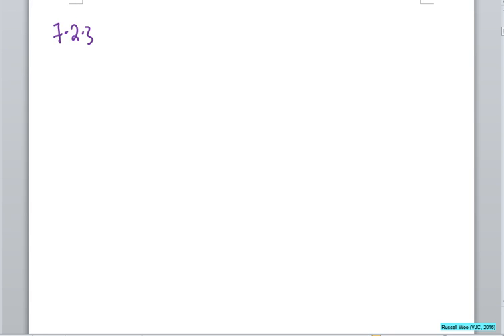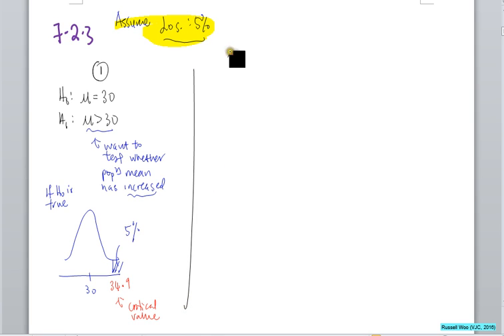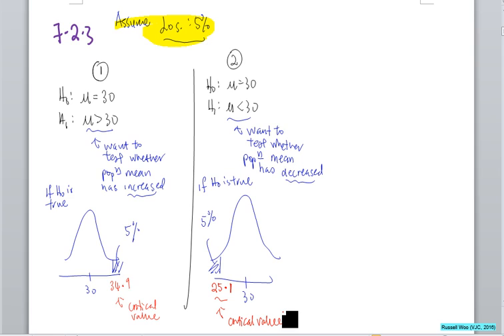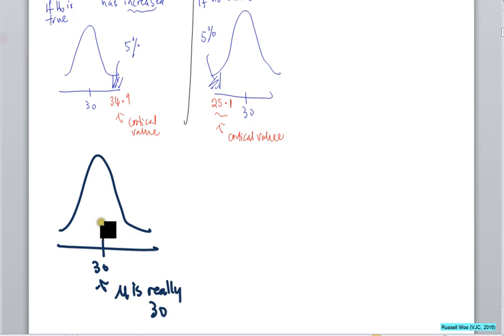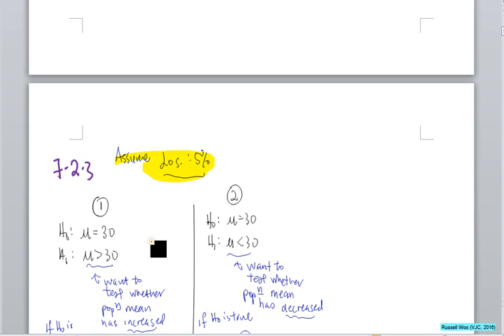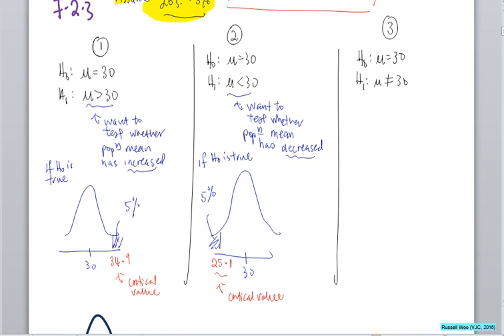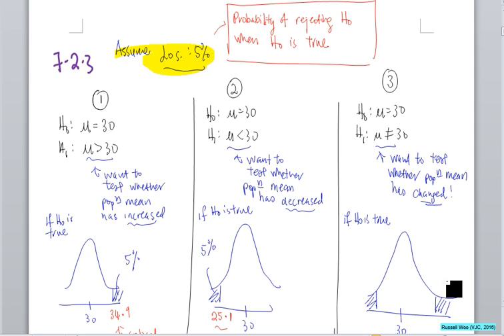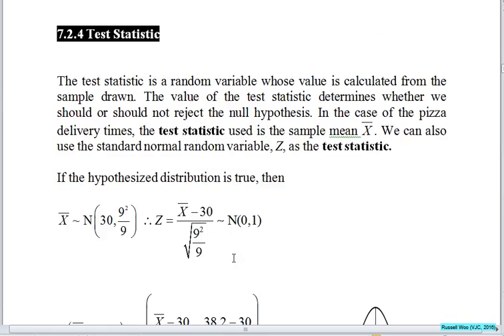Stats 7: Hypo Testing Part 02- 7.2.3: 1-tailed and 2-tailed test